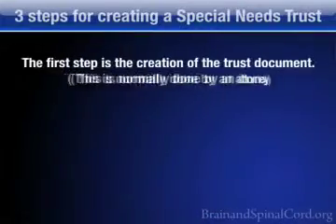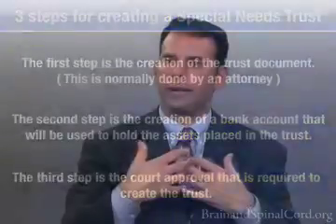Special Needs Trust: Things to Consider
A special needs trust is a good option for someone that may have too much income to qualify for Medicaid. It can also be used by an injury survivor, who is receiving proceeds from a fundraiser, in order to maintain eligibility for Medicaid.